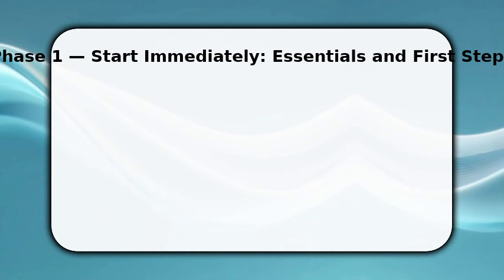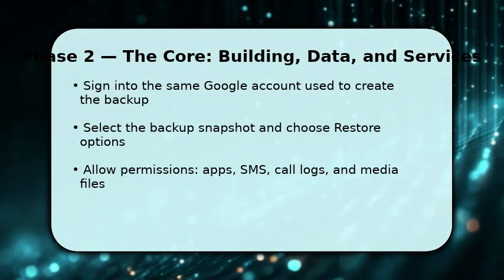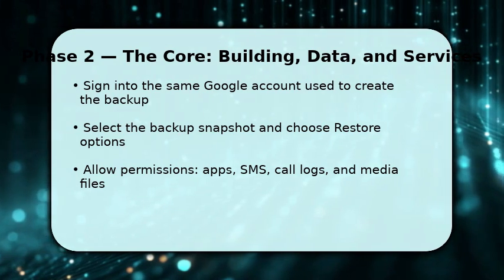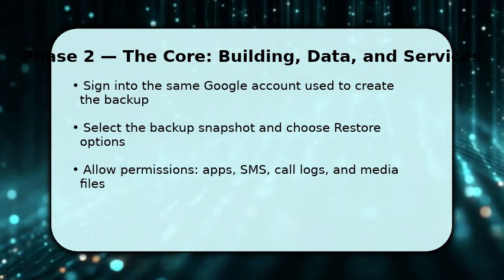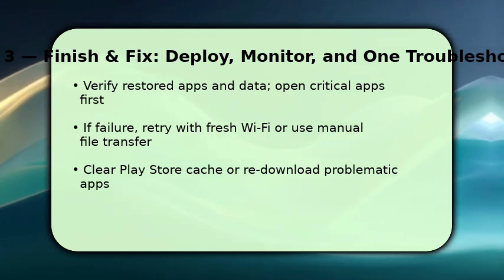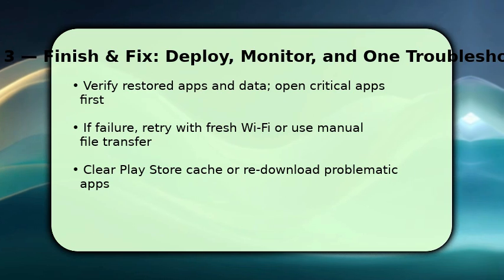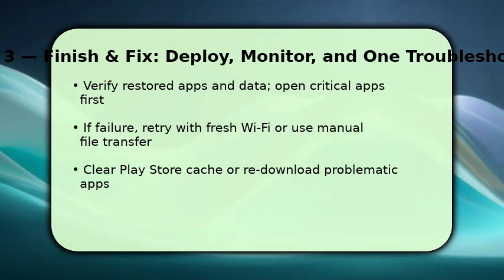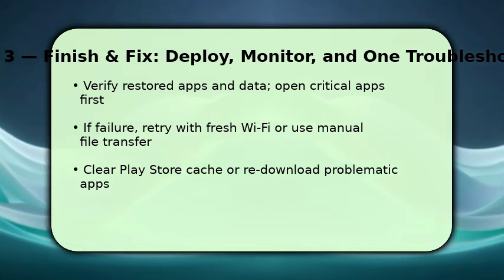How to Restore Backup Files in Android - Full Guide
How to Restore Backup Files in Android - Full Guide | 🔒 Surfshark VPN Deal — Stay private and secure. $1.99/mo + 3 Months Free ▸

Discover the essential steps to restore backup files on your Android device in this comprehensive guide. Learn how to navigate through different recovery methods, including using Google's built-in tools and third-party applications.

restore backups,